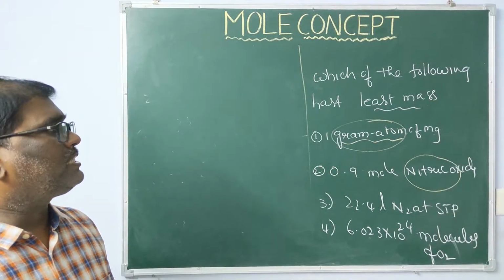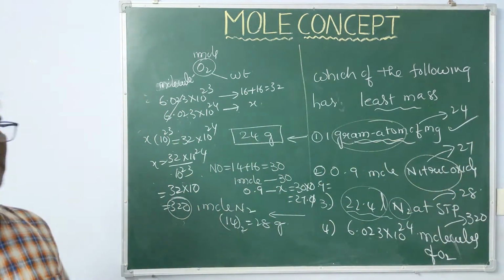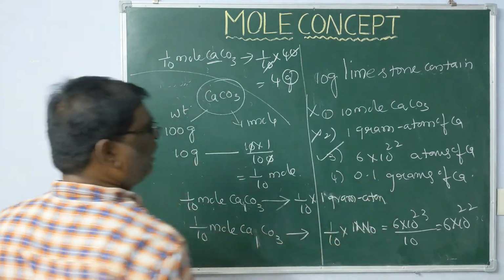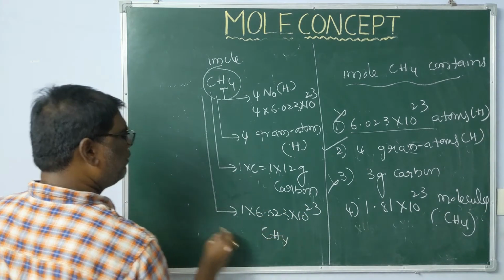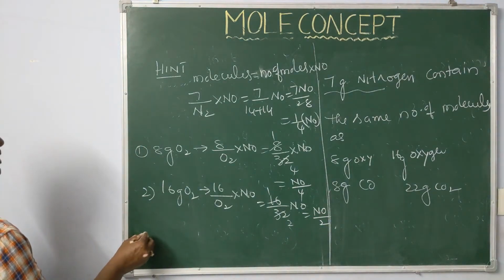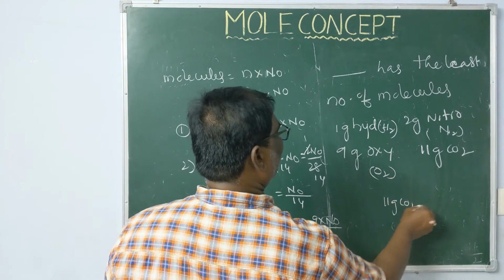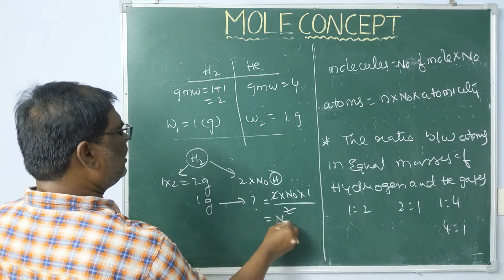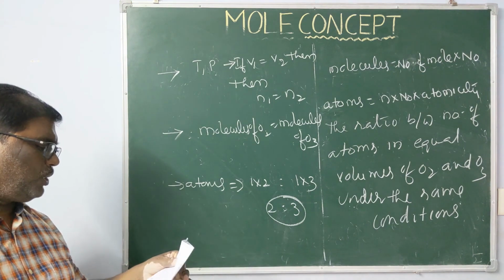AP-TS|Chemistry IIT-JEE/NEET|MOLE CONCEPT-7[FINAL]|Shareeph Sir.(telugu/english)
Mole concept final part and mole concept chapter ends..
SHAIK MEERA SHAREEPH CHEMISTRY IIT-JEE/NEET FACULTY WITH 25 YEARS EXPERIENCE,IF ANYONE NEED CLASSES PERSONALLYOR ONLINE CLASSES CAN CONTACT TO THROUGH MAILID